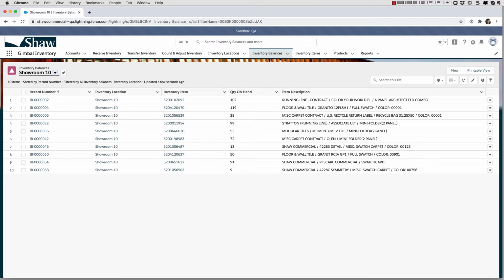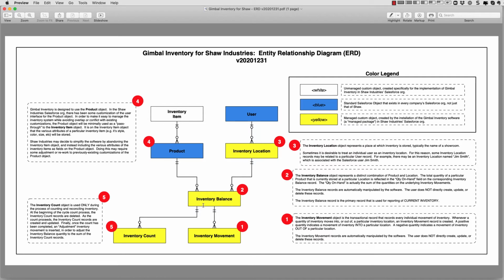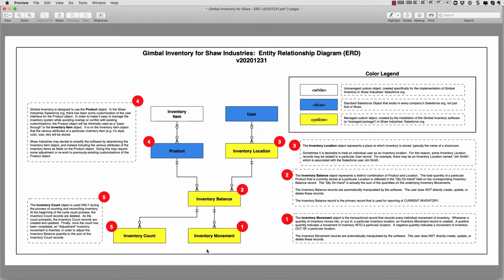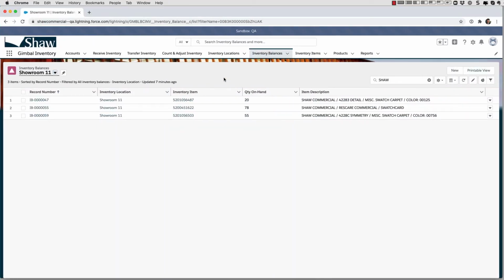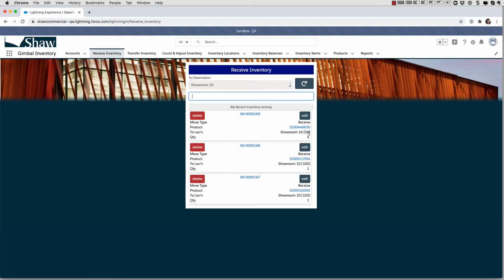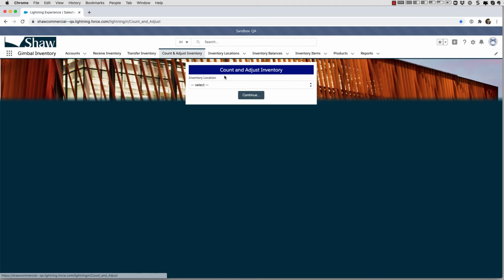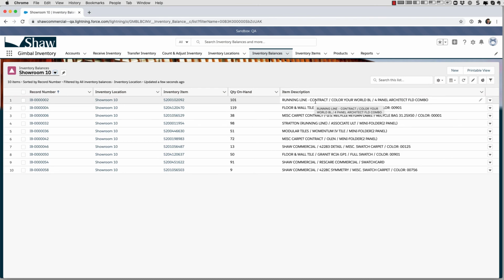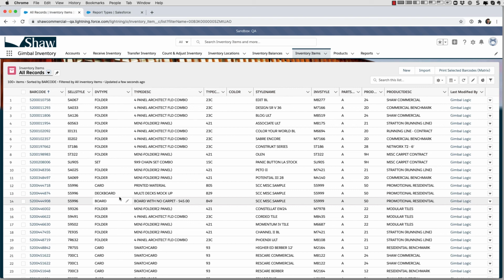Shaw 01 Initial Sandbox